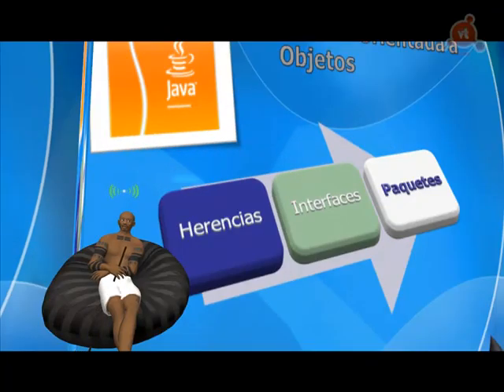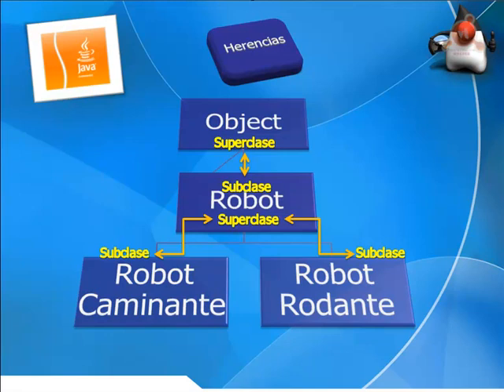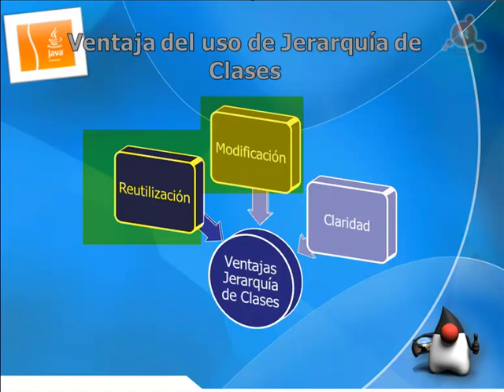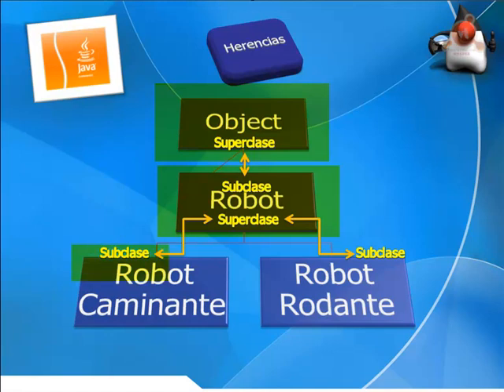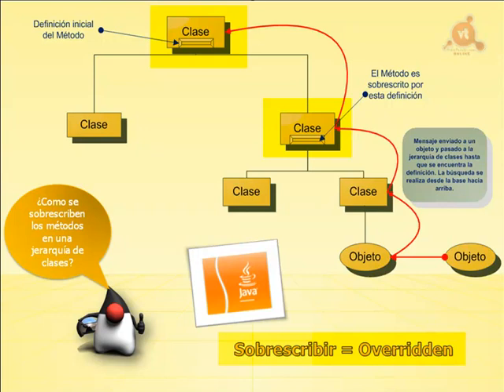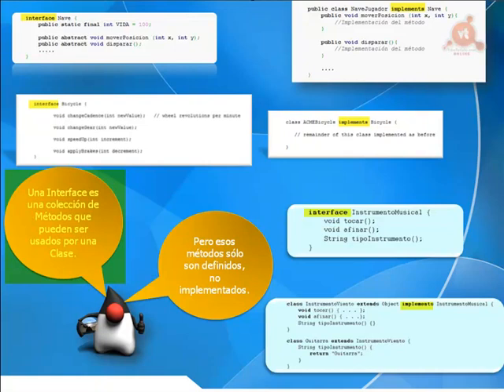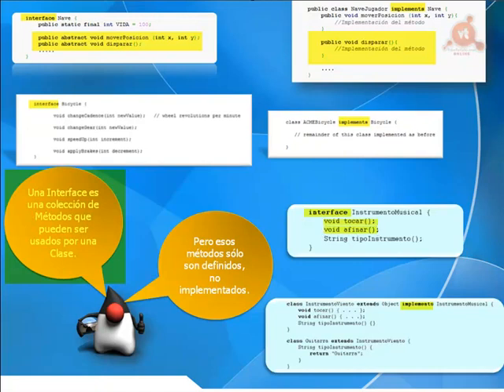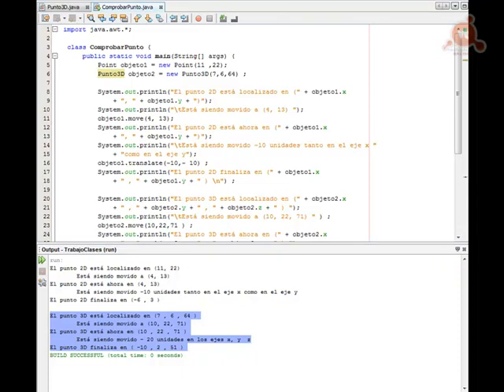011.- Curso de Java para principiantes. Jerarquía de Clases y Herencias.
Videotutorial Nº 11 del Curso de Java para principiantes. Jerarquía de Clase y Herencias. Organización de Clases; Herencias; Subclases y Superclases; La clase Object de Java; Crear una jerarquía de clases; Herencias en acción; Herencias simples y múltiples; Interfaces y paquetes; Taller de trabajo: Creación de Una Clase Punto3D subclase de la Clase Point de la librería de Clases de Java. 43 minutos.